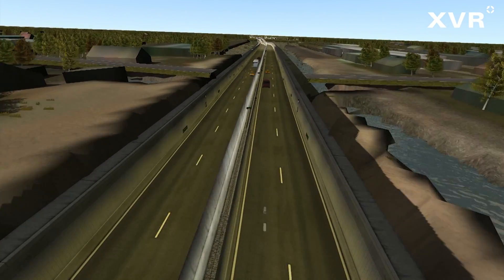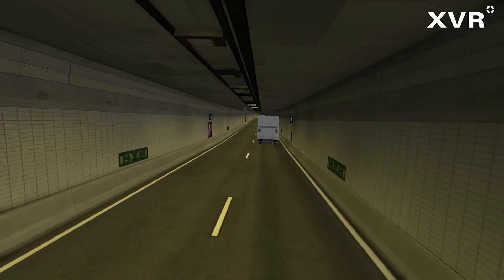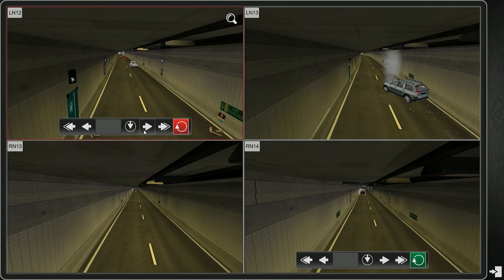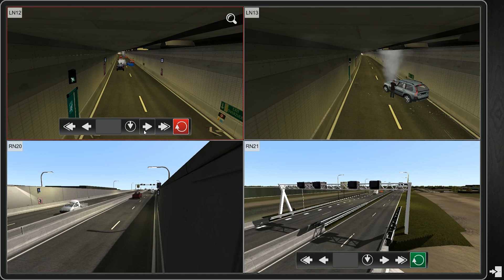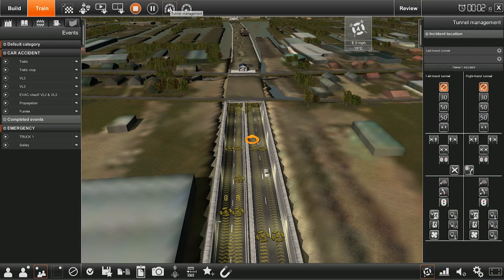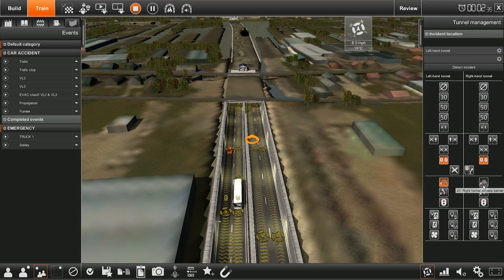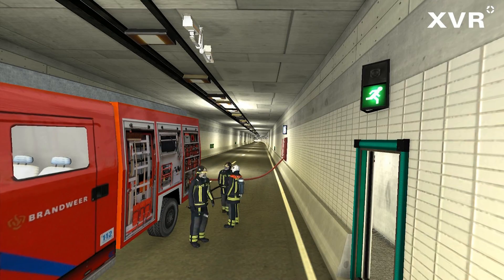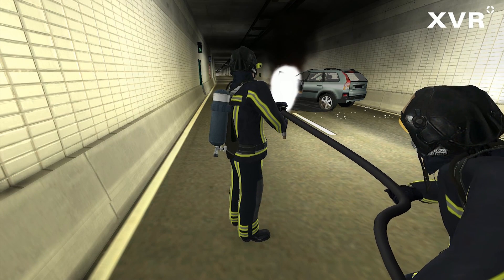XVR simulation software for tunnel training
XVR On Scene 2014 was used to create this scenario of a 3D tunnel environment in order to train tunnel safety procedures and control room operators. Features include CCTV cameras and options for dispatching fire & rescue services.

The object library in XVR On Scene makes it possible to create any scenario you want, localised to your particular environment. XVR On Scene is used worldwide to train emergency services personnel such as incident commanders in the police and fire and rescue services. To learn more about how XVR’s virtual reality platforms can be used in your disaster management training, please